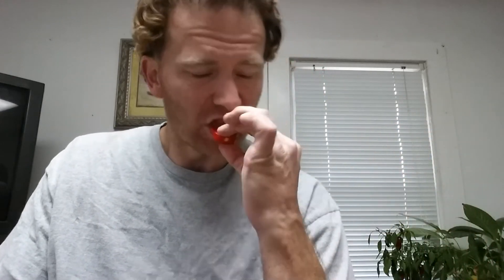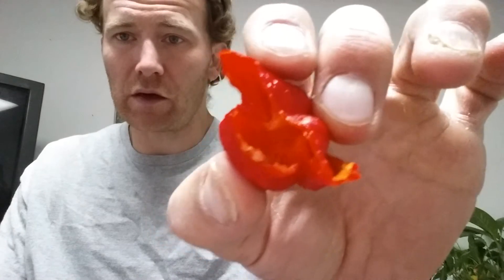"Mystery" Pod Test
This is a mystery pepper test. The pod came from "suburbanFLgardener" on Google+. He mentioned that it was labeled as a reaper. But it may be possible it could be a cross. Our different type. It has a good burn to it.